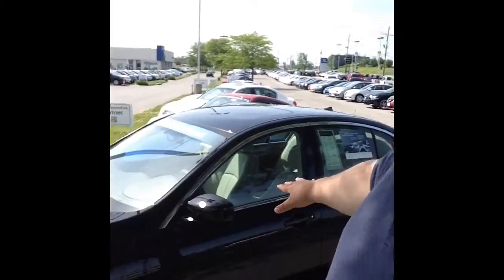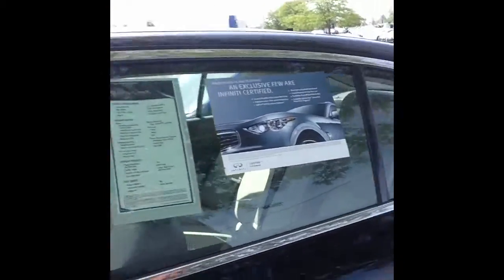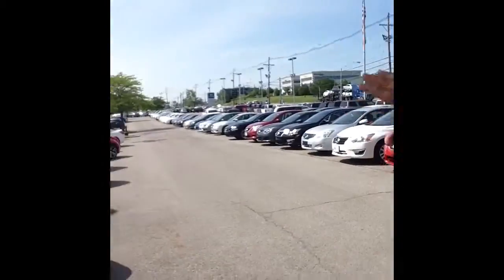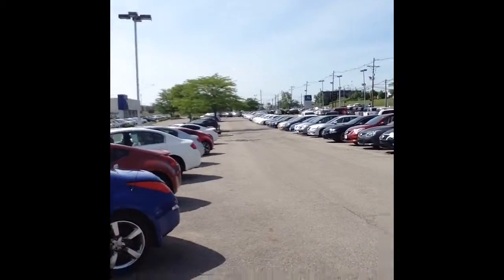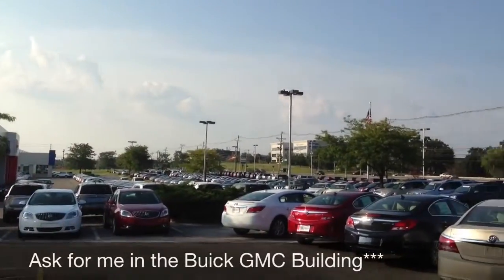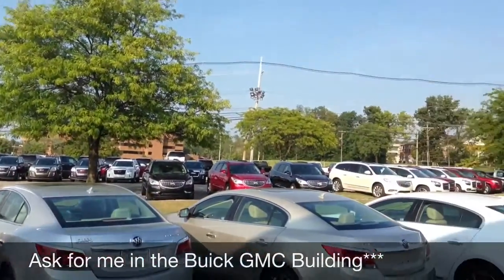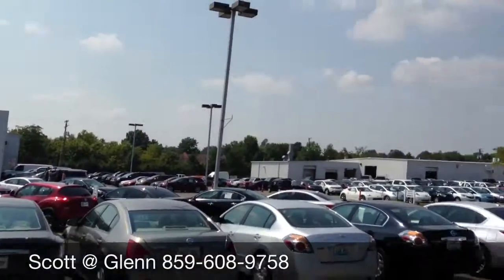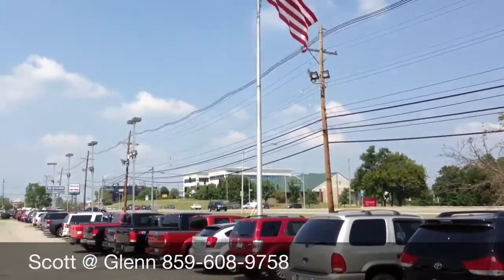Infiniti G25 Scott Keyland Glenn Infinti